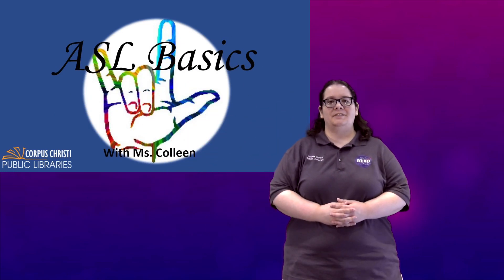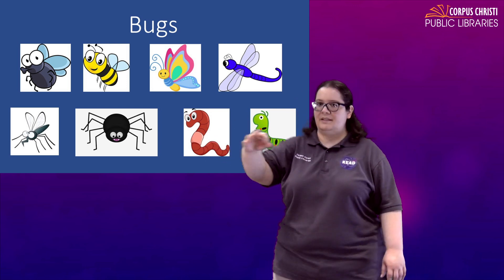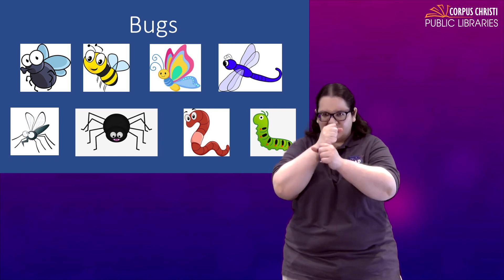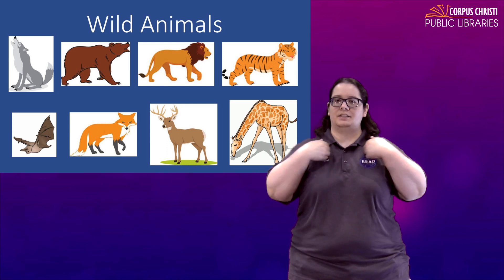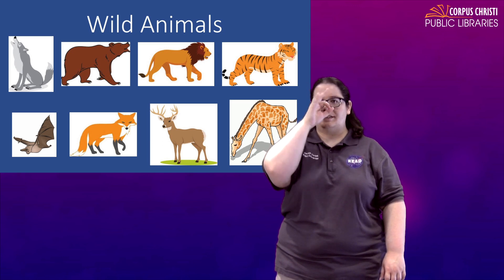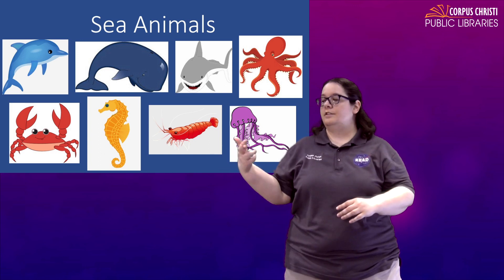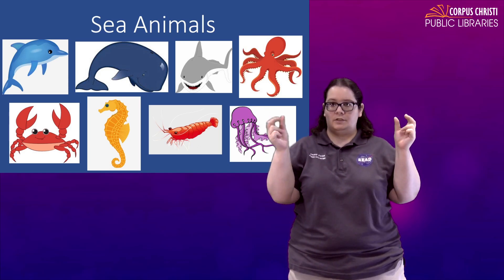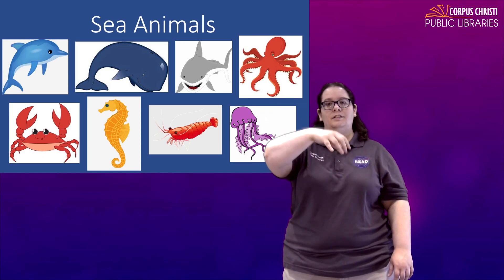ASL with Ms. Colleen--Animals - Part II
Join Ms. Colleen today for the Part II section of learning ASL signs for Animals. In today's feature, you will learn how to sign for wild animals, sea animals, and bugs.  It's fun to watch with the whole family as well as others who would like to begin their journey into ASL.

Ms. Colleen is the Youth Librarian at Janet. F. Harte Public Library.

For more videos for our other programs with more librarians